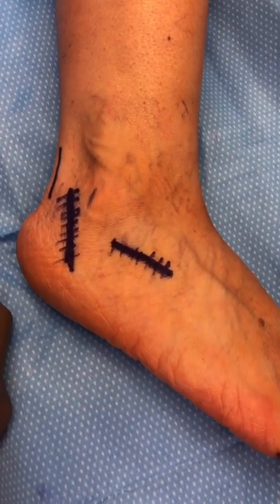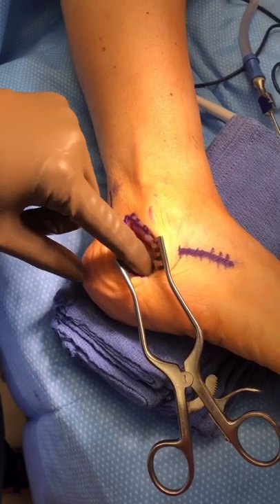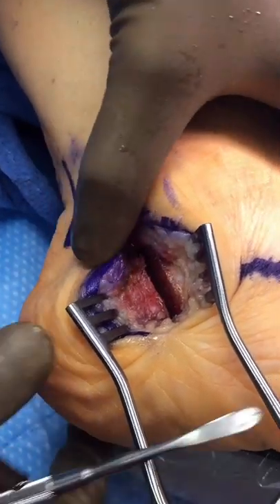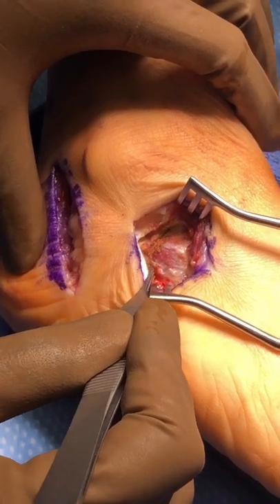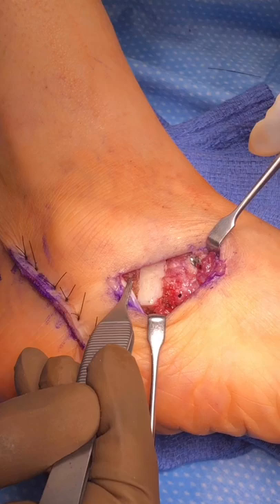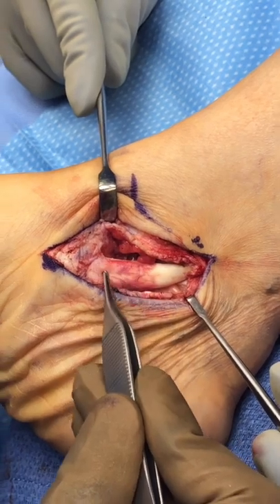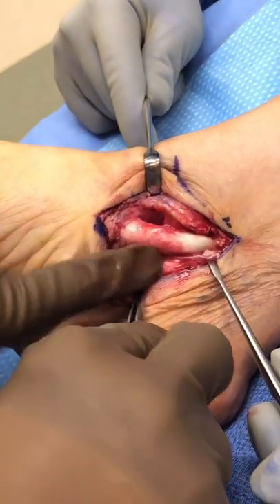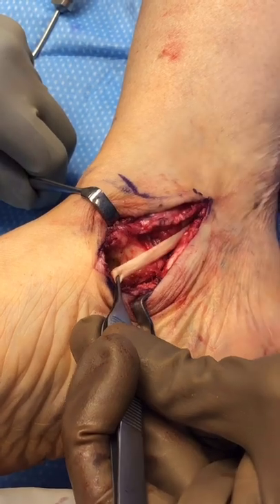Stage II PTTD Reconstruction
Dr. Desai performs a Stage II posterior tibial tendon dysfunction reconstruction